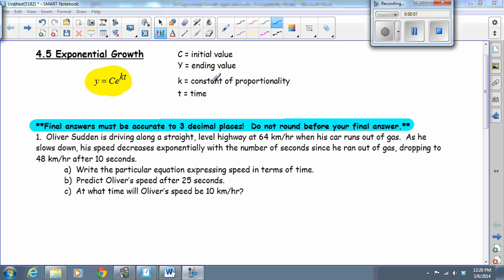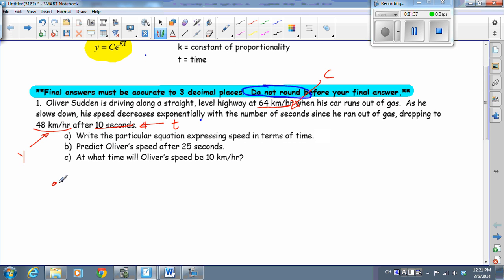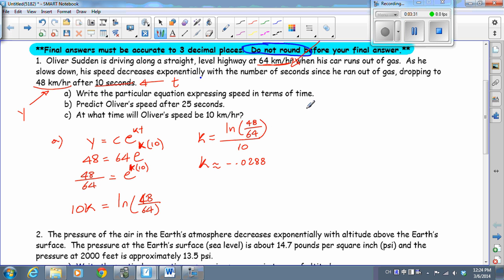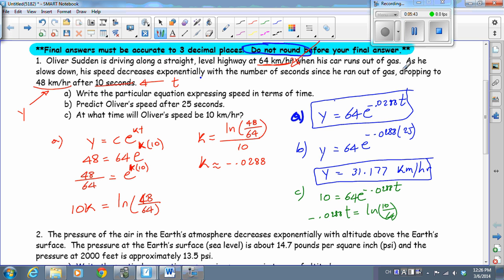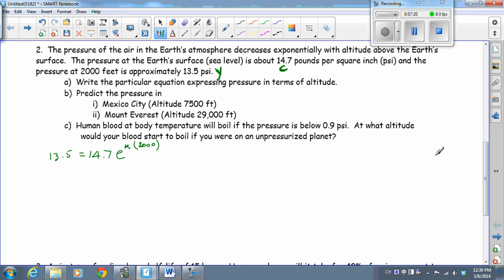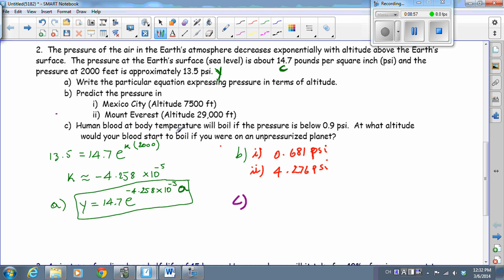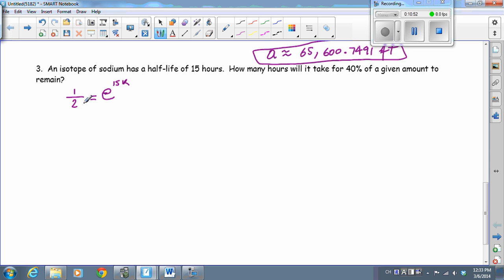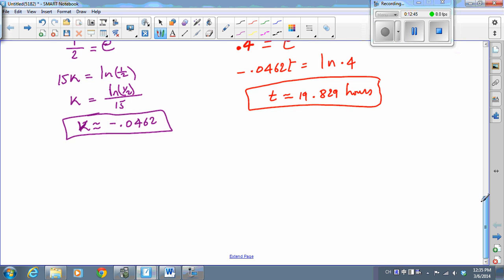4 5 Exponential Growth